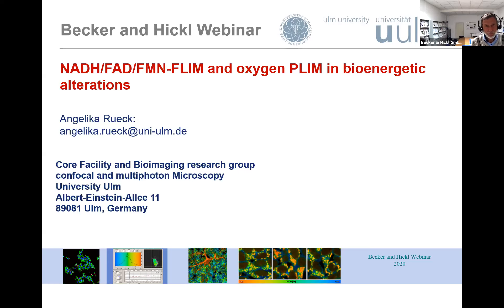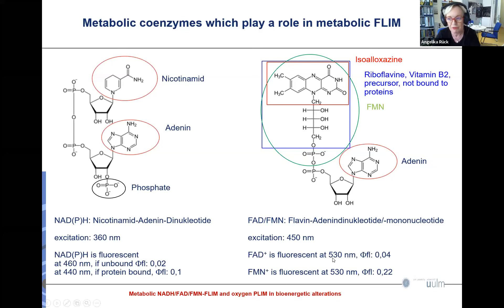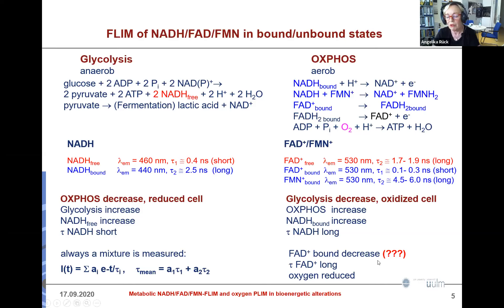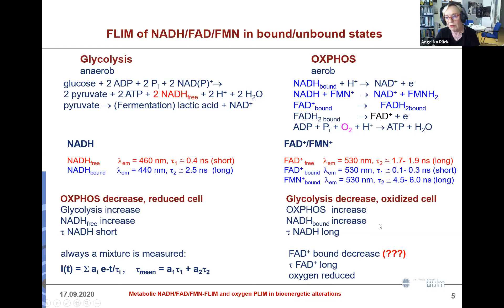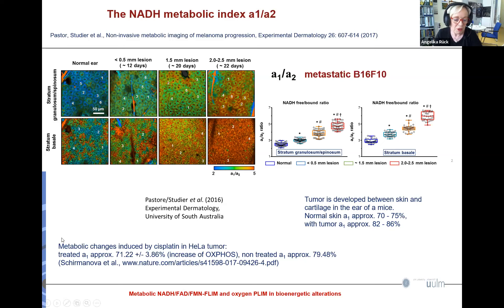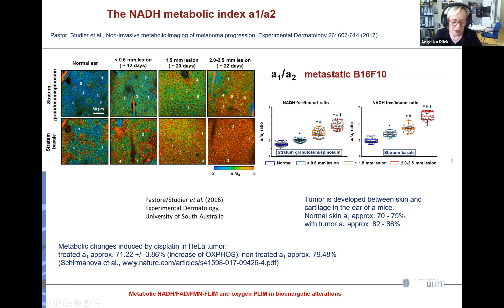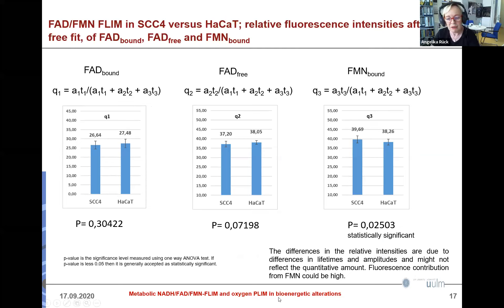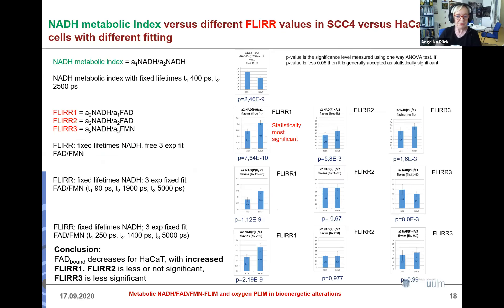NADH/FAD/FMN-FLIM and oxygen PLIM in bioenergetic alterations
This talk by Angelika Rück covers the basics of time-resolved luminescence microscopy, as FLIM and PLIM and focus on algorithms, used to explain bioenergetic alterations in metabolic imaging. This includes investigations in NAD(P)H FLIM as well as FAD/FMN FLIM. Different oxygenation levels from normoxic to hypoxic conditions will be demonstrated by PLIM.
A common property during tumor development and other diseases is altered energy metabolism, which could lead to a switch between oxidative phosphorylation (OXPHOS) and glycolysis. FLIM (fluorescence lifetime imaging) of metabolic coenzymes, as NAD(P)H and FAD, is now widely accepted to be one of the most reliable diagnostic methods to determine cell metabolism and different algorithms are actually investigated to get reproducible results. It is questionable if redox state and cell metabolism correlate, which is proved in case of a constant NADH/NAD+ pool. We will discuss the different ideas and approaches which were published so far and present new results in metabolic imaging considering the FLIM based NADH metabolic index as well as FLIRR based calculations including NADH, FAD and FMN. In addition, the phosphorescence lifetime of newly developed drugs will be used to demonstrate oxygen levels in PLIM (phosphorescence lifetime imaging) techniques. In conclusion, simultaneous imaging of phosphorescence and fluorescence lifetime parameters enables complex analysis of bioenergetic alterations.